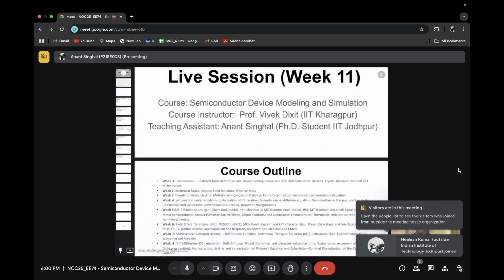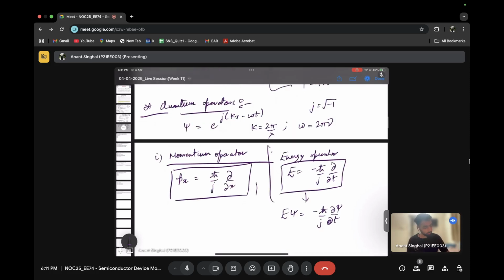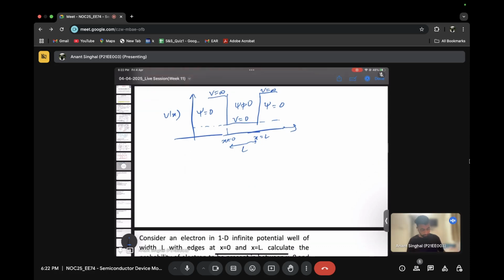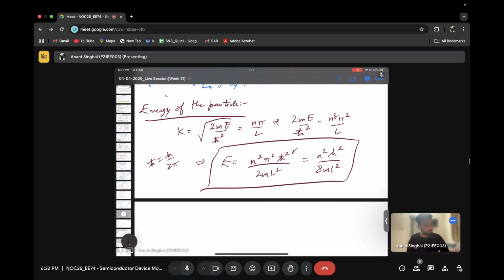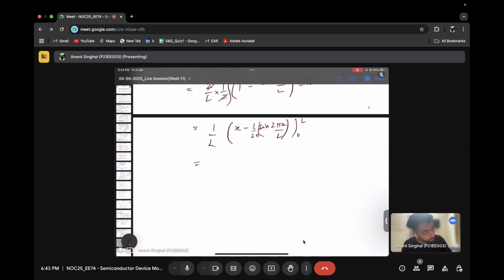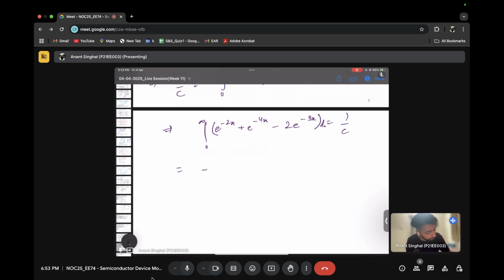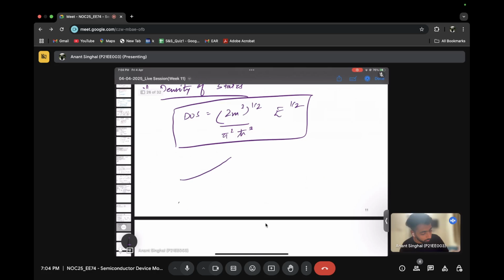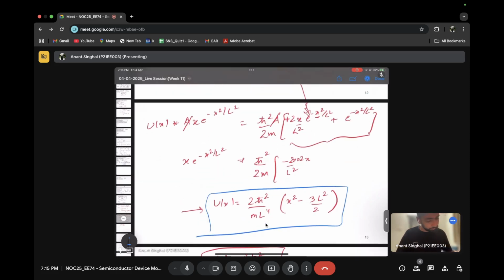noc25 EE74 - Semiconductor Device Modeling and Simulation - NPTEL - Week 11